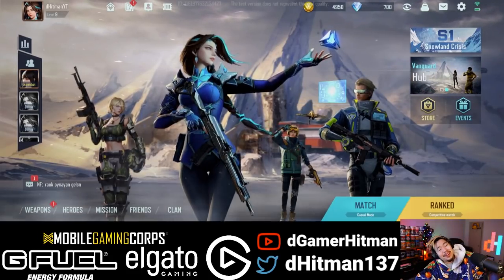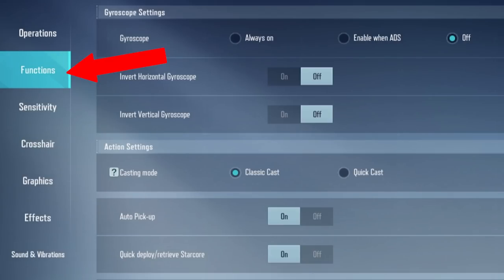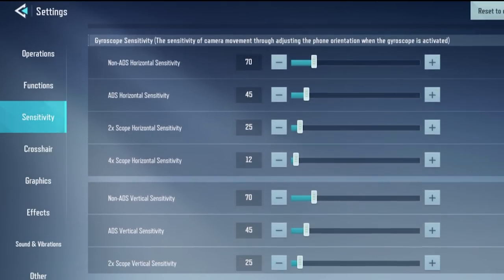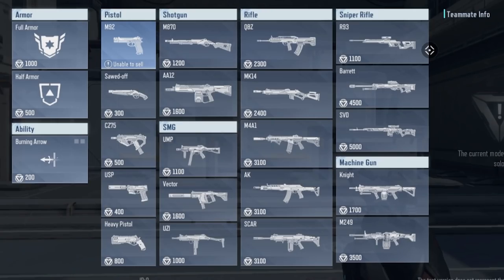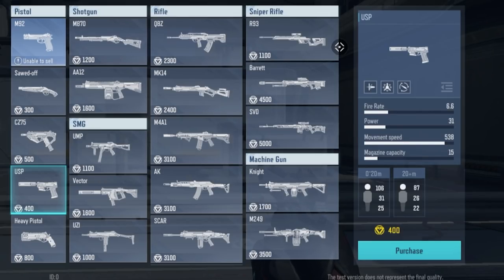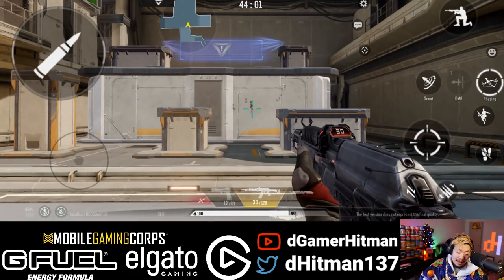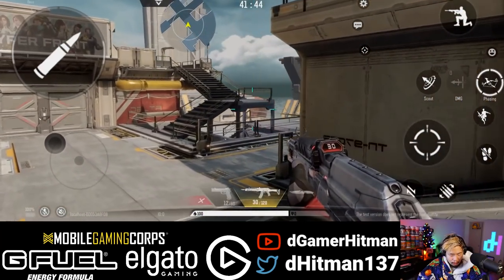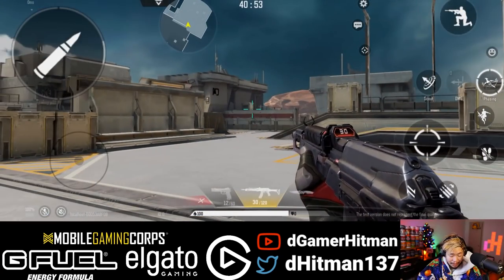Tips & Tricks to Improve Shooting & Gun Mechanics in Hyper Front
Hyper Front is 5v5 FPS Hero Based Shooter. You can play as a variety of heroes and each of those heroes have their own specialties. Today we will give you some tips in tricks how to to improve your gun skills as well as an overview of the guns in this game.

Or @dHitman137

Thanks

Hitman Out!